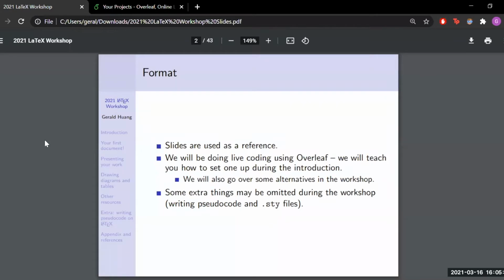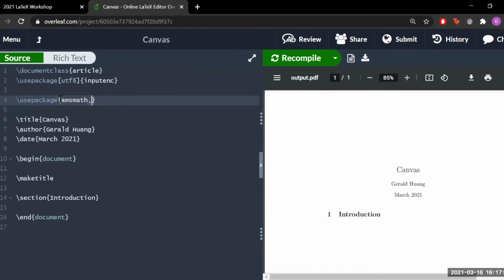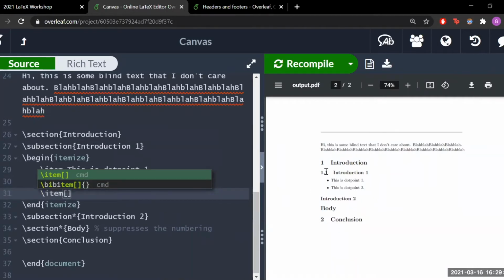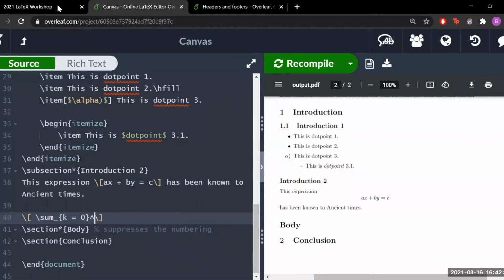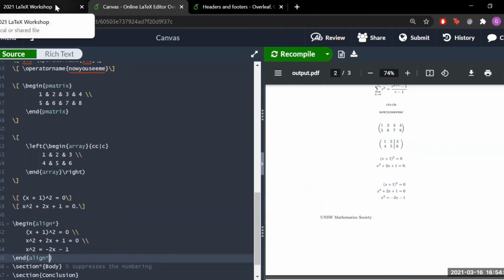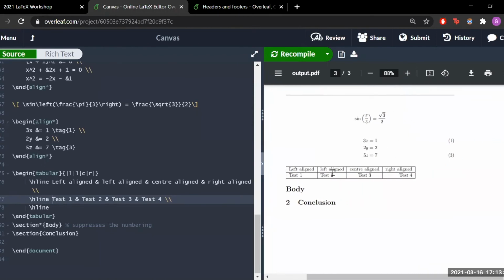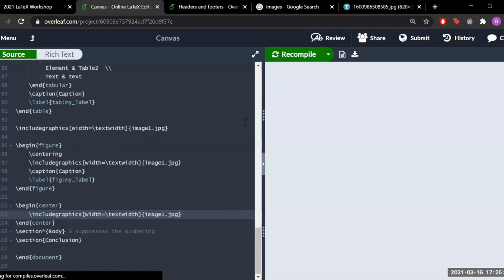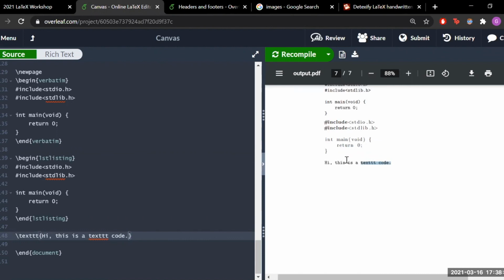CSESoc x Mathsoc | LaTeX Workshop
CSESoc is teaming up with MathSoc to bring you the answers to all your LaTeX questions, in a workshop on LaTeX presented by Gerald Huang. 🤩
Calling all 1131/1141 students and students enrolled in:
↪️ ALL MATH courses
↪️ COMP3121/COMP9101
This is the perfect event for you and will be extremely useful for your upcoming assignments. 👍
LaTeX is a high-quality typesetting system; it includes features designed for the production of technical and scientific documentation. 😍